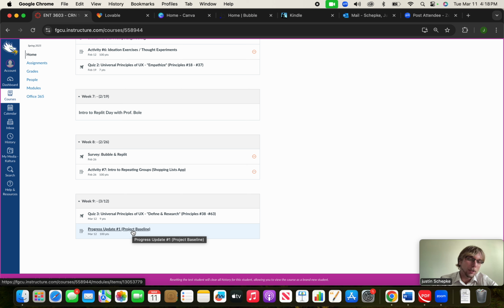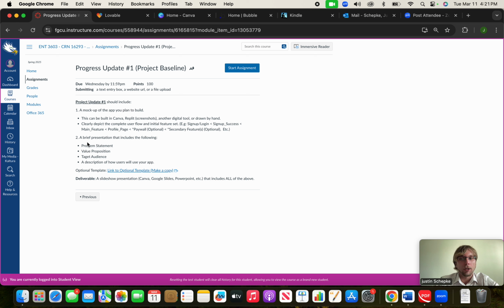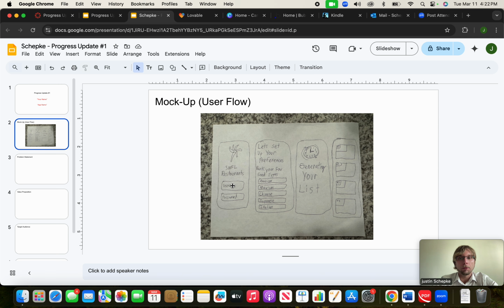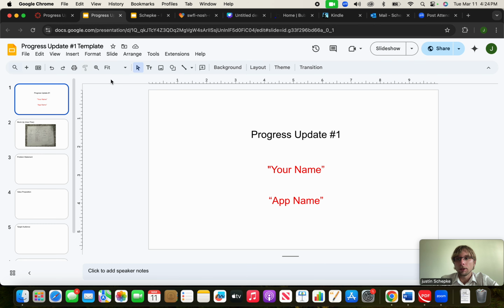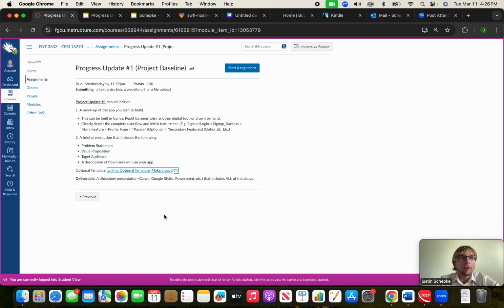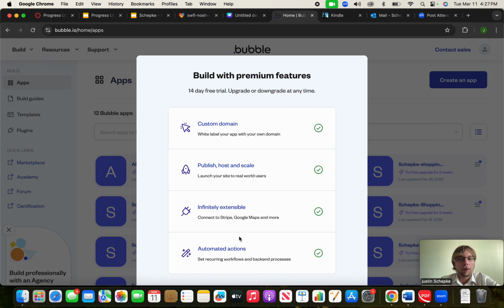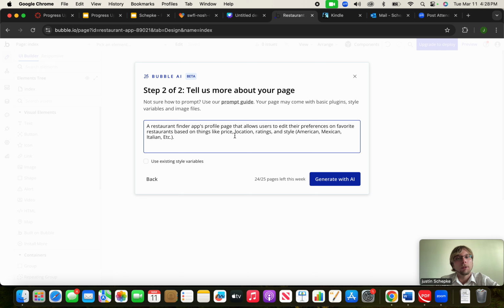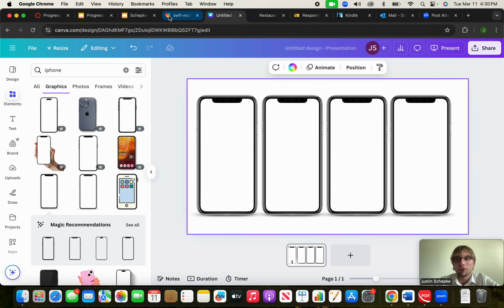VSD - Project Update #1 - Video Walkthrough